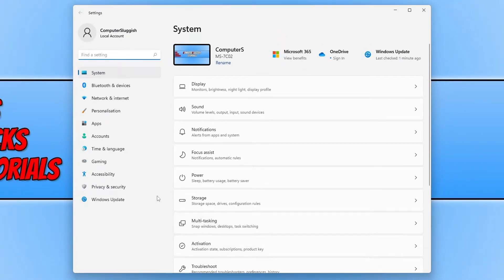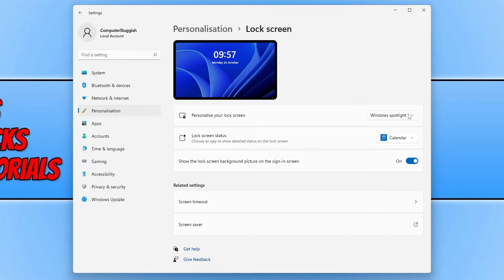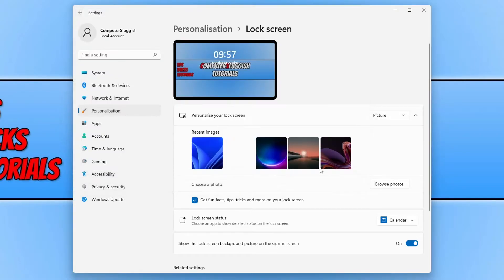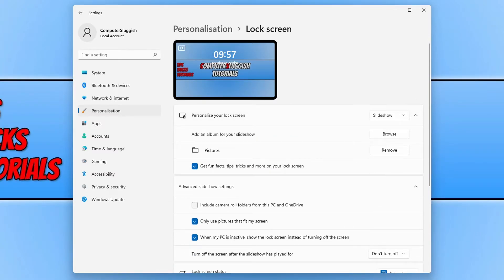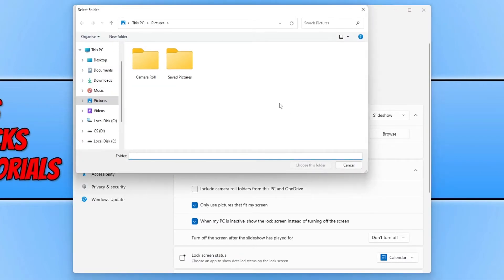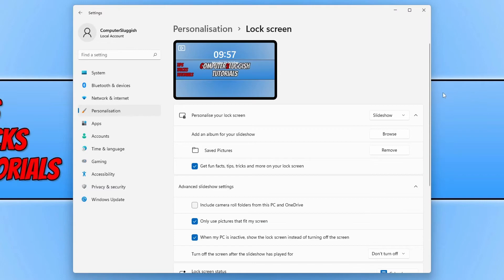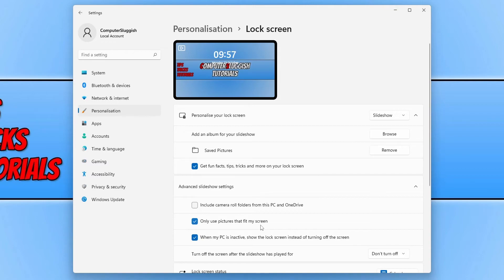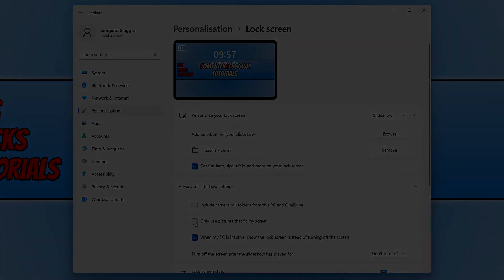Windows 11 Change Lock Screen Picture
Change Windows 11 Lock Screen To Slideshow Or Single Picture

In this video, I will be showing you how to change the lock screen picture on your Windows 11 PC or laptop. When you boot up your computer the first thing you see before Windows 11 signs into your user profile is the lock screen, and by default Windows 11 plays its spotlight pictures. However, you can choose your very own picture or slideshow of pictures to use for the lock screen to add that extra personal touch to your computer.

When personalizing your lock screen in Windows 11  you only have three options to choose from. These are Windows spotlight, Picture, or Slideshow.